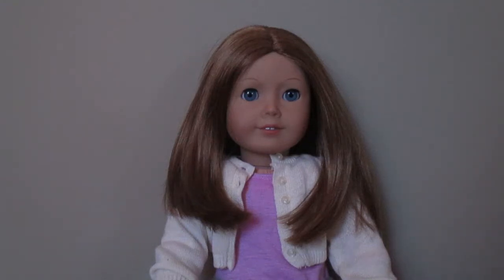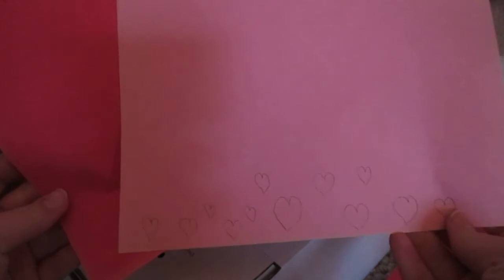Valentine’s Day DIY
Sorry the lighting a little bad in this video.